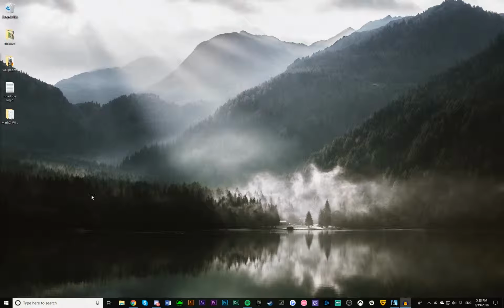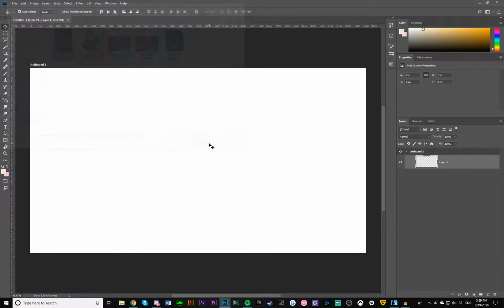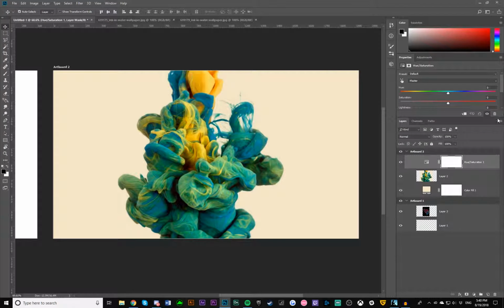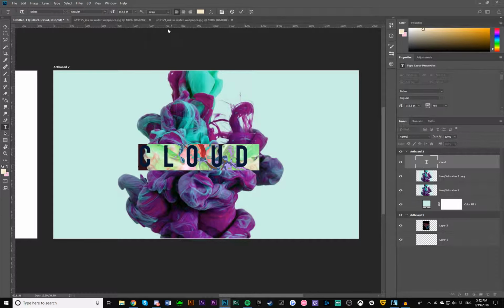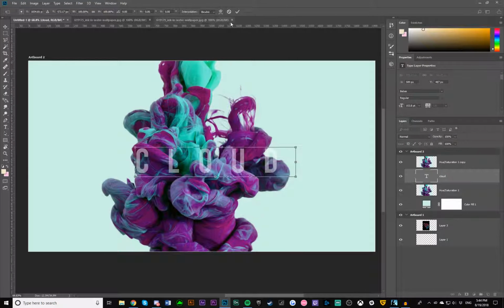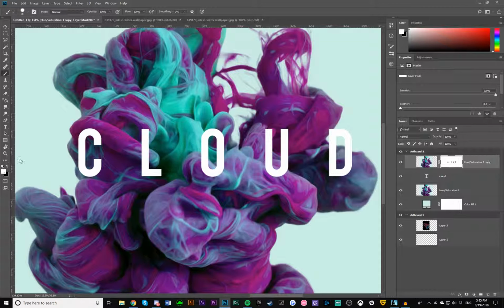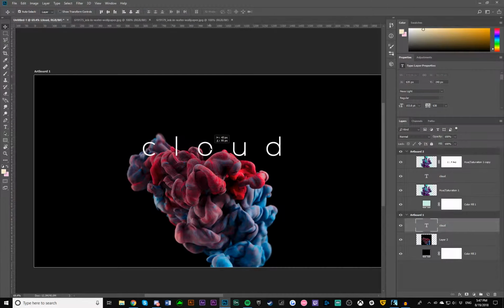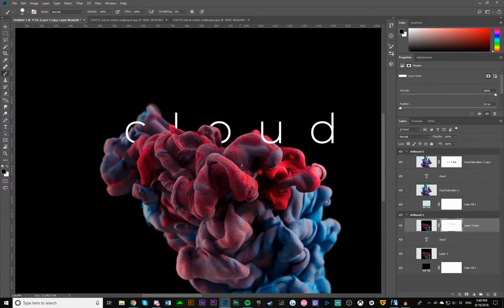How to make a Cloud effect | Photoshop CC 2018